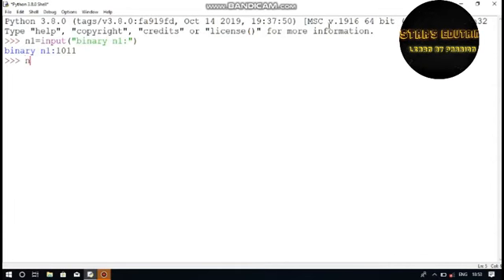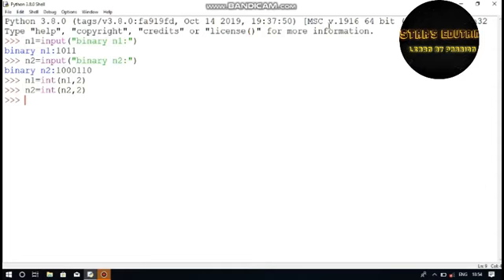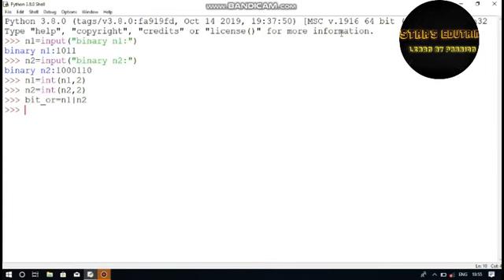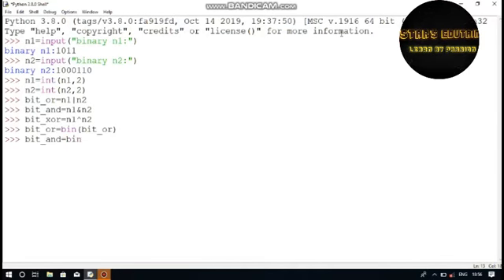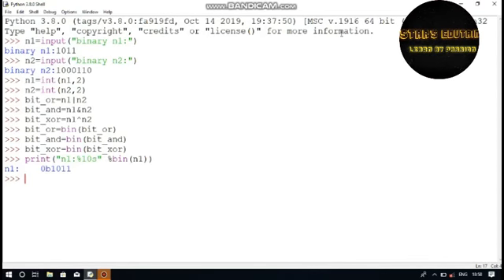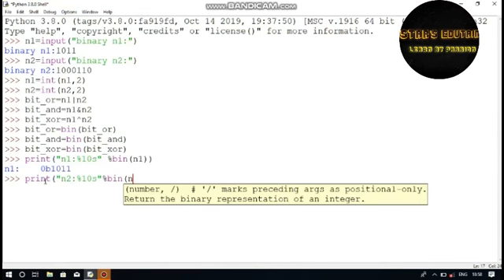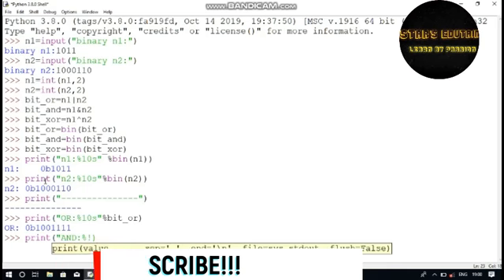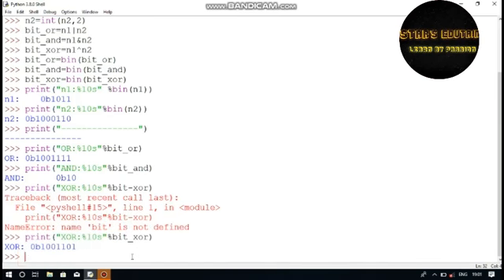Bitwise operator in python _ what is coding_HD_coding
In this video I Make you Learn the concept of programming concept What is bitwise operator

To Download Python SETUP:
GOTO:

What is Bitwise operator example?

What are Bitwise Operators used for?

How do you Bitwise XOR in Python?

How do you calculate Bitwise Operators?

xor
xnor
and
not
or